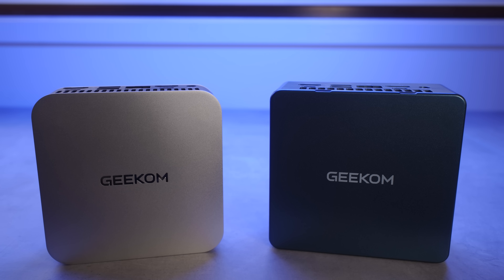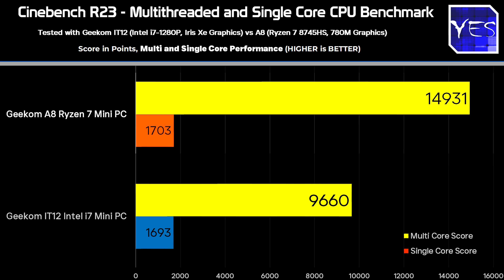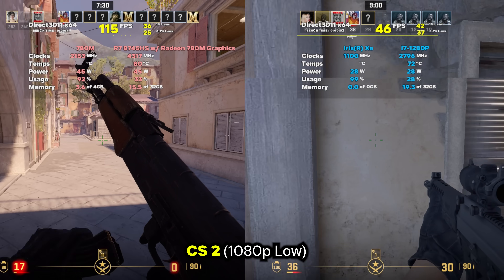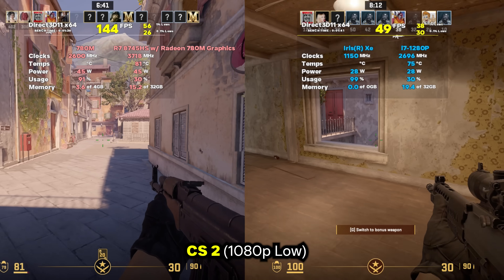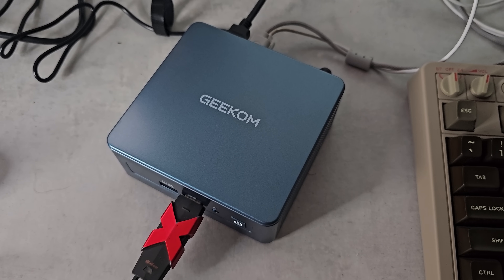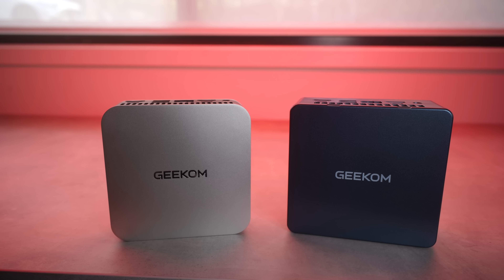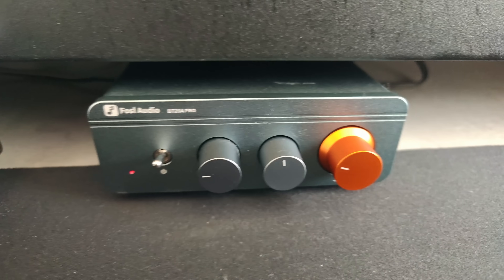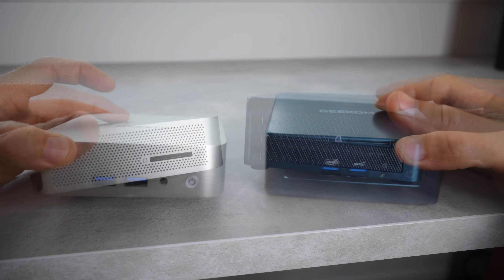Ryzen vs Intel Mini PC Showdown (Geekom A8 vs IT12)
What's better, the Ryzen 7 8745HS or i7-1280P? Well with the Geekom A8 and IT12 in side by side showed me that there is a big difference in the capabilities of these two mini PCs, and one is better for gaming than the other (the A8 scores a huge victory here with the 780M graphics). However the Intel does have some advantages that are worth considering.

Chapters
00:00 The AMD Ryzen Geekom A8 and the IT12, differences and strong points of the PC itself (is made really well, the chassis that is).
01:07 Cinebench R23 Benchmarks. Clockspeeds of the Ryzen 7 8745HS vs i7-1280P.
02:29 Gaming CS 2 Benchmarks, MASSIVE difference...
03:55 Geekbench GPU and CPU
05:02 Noise test with tech yes ASMR
05:31 Power consumption and effiency.
06:27 Furmark benchmarking.
07:00 onboard audio analysis.
07:52 Ports and connectivity.
08:49 conclusion, which is better?